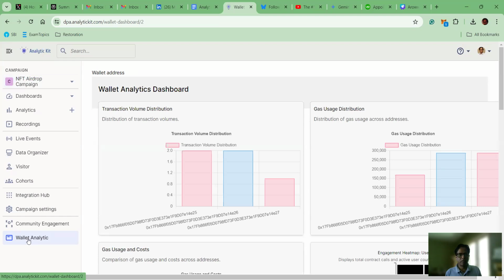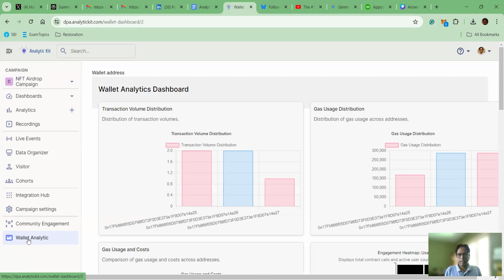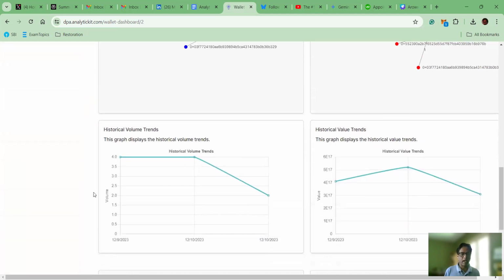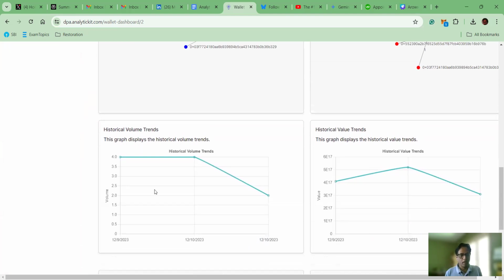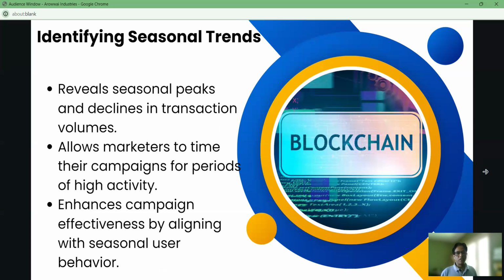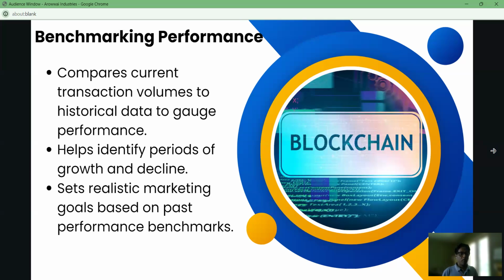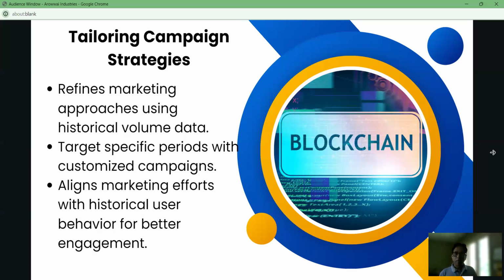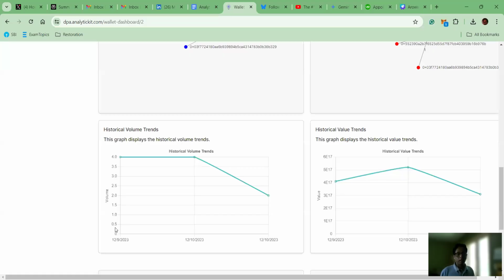Analyzing Historical Trends in Ethereum Wallet Analytics | Analytic Kit Web3 Tool Tutorial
Join Man Malarvannan as he dives deep into the Analytic Kit Web3 tool, specifically the Wallet Analytic feature. In this tutorial, you'll learn how to utilize the historical graph to analyze and interpret customer interactions with your Ethereum blockchain application. Gain insights into your marketing campaigns, customer engagement, and future growth strategies.

🔍 What You'll Learn:

How to navigate and use the Wallet Analytic dashboard in Analytic Kit.
Collecting and interpreting Ethereum blockchain data.
Analyzing historical volume trends to track customer engagement.
Optimizing marketing strategies based on data-driven insights.
📊 Key Features Discussed:

Real-time data collection from Ethereum blockchain.
Understanding customer transaction trends and seasonal peaks.
Benchmarking marketing performance and tailoring campaigns.
Combining Web2 and Web3 data for comprehensive insights.
👍 Why Watch?

Enhance your understanding of customer behaviors on the Ethereum blockchain.
Develop targeted marketing strategies to boost engagement and retention.
Utilize data to make informed decisions and grow your community.

Blockchain marketers, data analysts, Ethereum developers, and anyone interested in blockchain analytics.

Key Links:
Intro to Community Engagement:    • Deep Dive into Web3 Analytics with An...

Key Moments:
00:02 Introduction to the video and overview of Wallet Analytic
00:12 Purpose of the historical graph in analyzing customer engagement
00:30 Navigating the SAS platform and accessing Wallet Analytic
01:02 Explanation of data collection and storage from Ethereum blockchain
01:56 Detailed look into the historical volume trends graph
03:00 Using historical data to understand customer behavior
03:43 Identifying seasonal trends and optimizing marketing strategies
05:25 Benchmarking marketing performance and tailoring campaigns
07:47 Predictive analytics and future growth strategies
10:00 Increasing user retention and optimizing marketing resources
11:52 Conclusion and additional resources